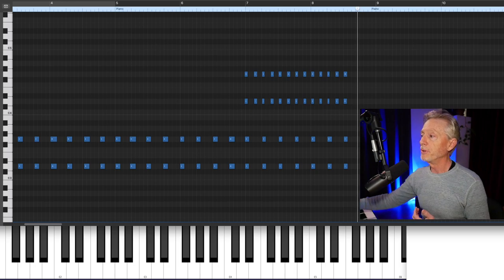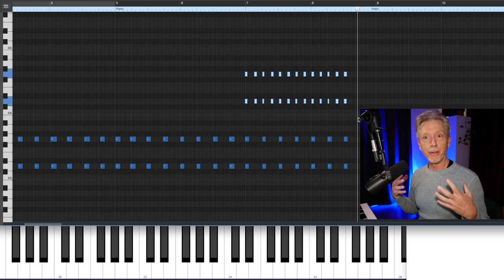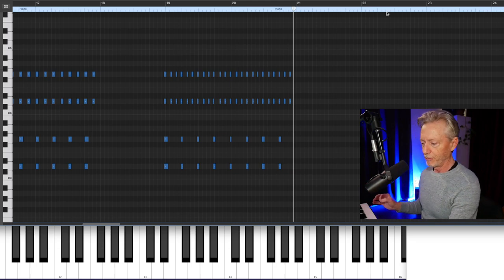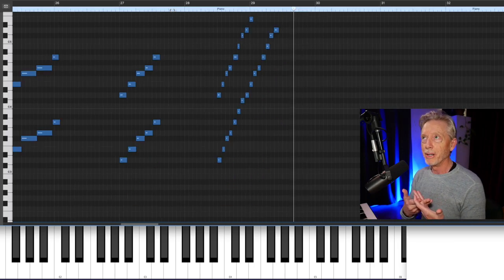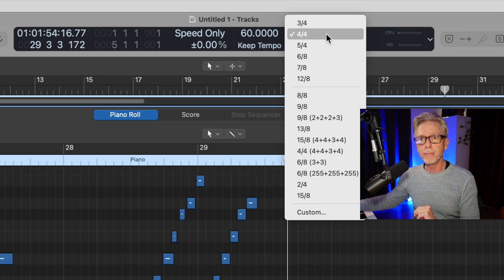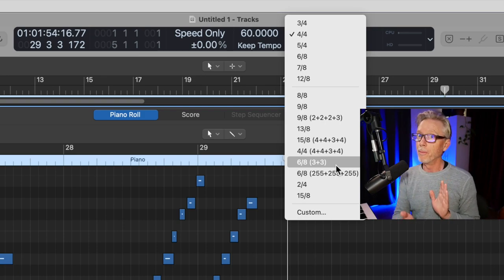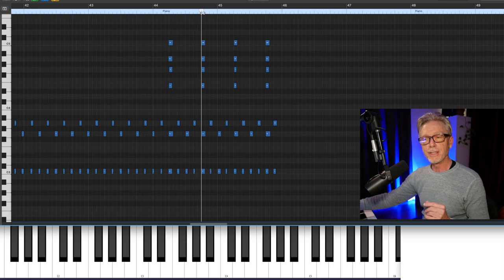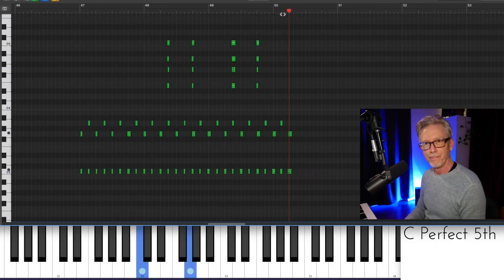Where to Begin - Pulse, Meter, Subdivision in Music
The pulse is fundamental. What we do with it has everything to do with our musical journey. Grouping and Subdividing the pulse is one place to begin your study of music.
00:00 intro
00:38 time is a ribbon
01:25 dividing time
01:49 PULSE
02:42 SUBDIVISION
03:51 METER (GROUPING)
04:49 triplet subdivision
05:17 16th note subdivision
06:42 Time Signatures
08:12 count while you play
10:09 conclusions